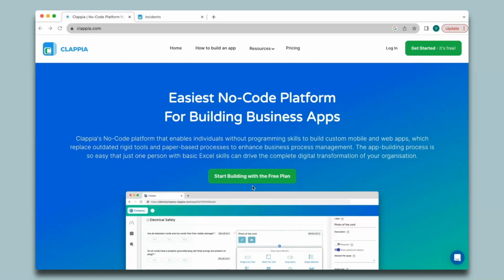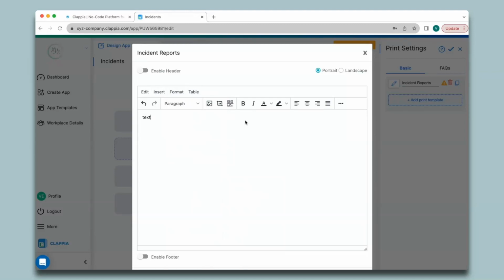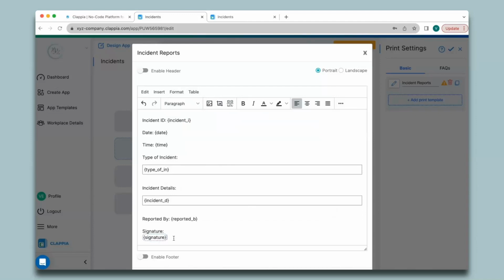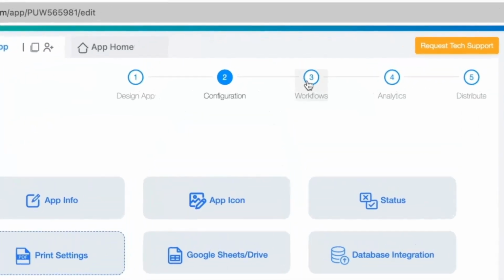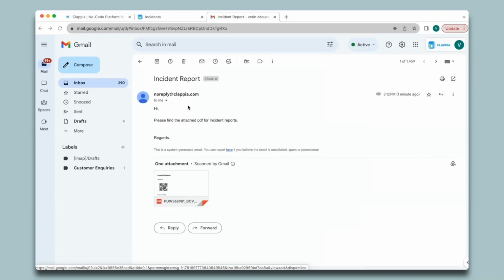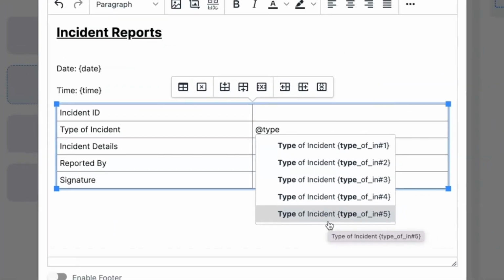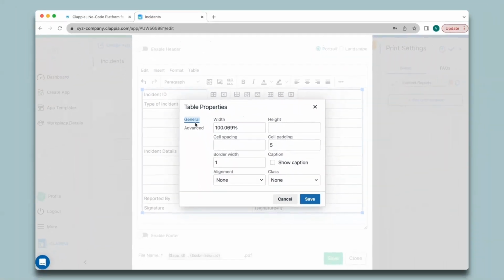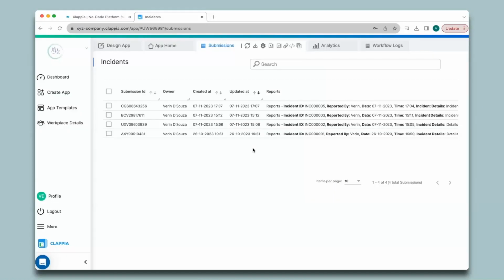Google Forms Alternative for Forms to PDF Conversion ● No-Code Low-Code Platform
Welcome to Clappia's YouTube channel! 🌐

In this informative and engaging tutorial 📹, we explore a fantastic Google Forms alternative offered by Clappia. Discover how Clappia not only excels in data collection but also transforms your form submissions into professional PDF documents effortlessly. If you're looking for a seamless transition from data collection to automated PDF generation, Clappia is your go-to solution 🚀.

- *Automated PDF Generation:* 📄 Learn how Clappia converts form entries into custom PDFs, eliminating the need for manual PDF creation.
- *Data Collection Efficiency:* 📊 Experience the versatility and efficiency of Clappia's data collection features, tailored to meet your specific needs.
- *User-Friendly Interface:* 👨‍💻 Explore Clappia's intuitive and easy-to-use platform, designed to make your data management process as smooth as possible.
- *End-to-End Solution:* 🌟 Witness how Clappia provides a comprehensive solution, from data collection to automated document generation.

*Benefits of Using Clappia for PDF Generation:*
- Streamlined conversion of form data into professional PDFs 📋.
- Saves time and resources by automating the PDF creation process ⏰.
- Enhances the presentation and professionalism of your data outputs 🎨.
- Offers a more efficient alternative to traditional form and document tools 🛠️.

*Clappia's No-Code Platform:*
- Enjoy the ease of creating custom apps, as simple as working with Excel sheets 📑.
- Instantly get your apps operational on Web, Android, and iOS platforms 📲.
- Benefit from the flexibility to tailor apps for various business needs without coding 🎛️.

Learn more about how Clappia can revolutionize your data collection and document generation processes

Transform your data management and documentation with Clappia, where innovation meets practicality.